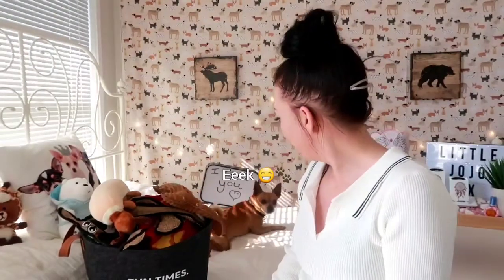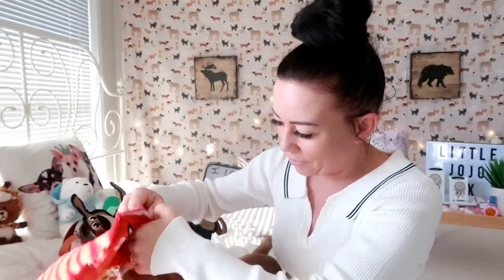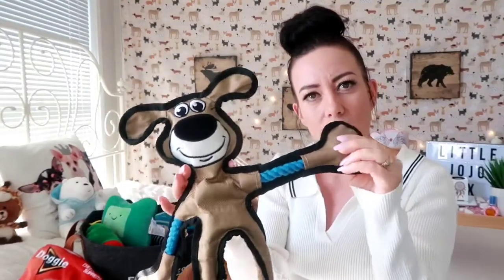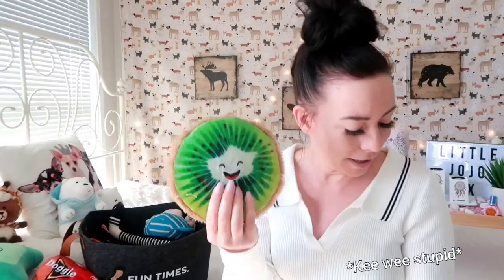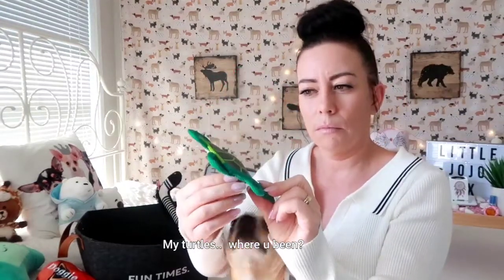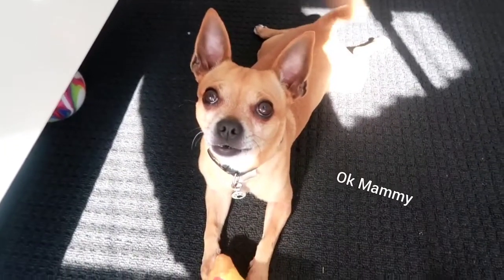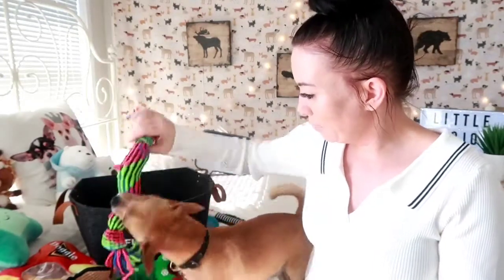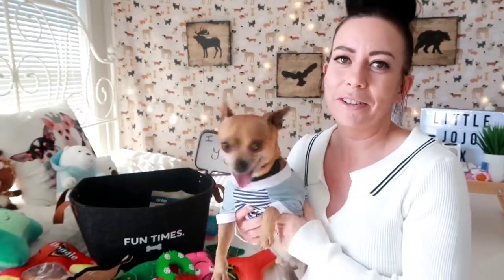What's in Baxter my chihuahua's toy box?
Hi guys!! 🌸🌸

Today my dog Baxter, he's a chihuahua and sit's in on most of my videos, wants to show you what's in his toy box? He is very excited to show you ❤❤🐾

Thank you so much for tuning into my channel, it is appreciated more than you will ever know 🥰🥰

👍 Hit a like 👍 if you enjoyed my video 💜

Folloe me on tiktok: @happylittlejojo